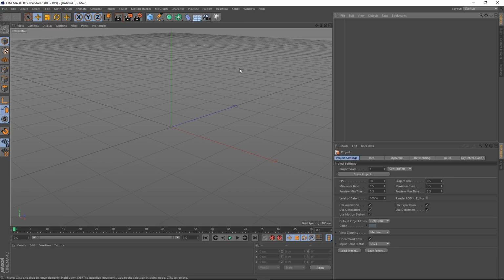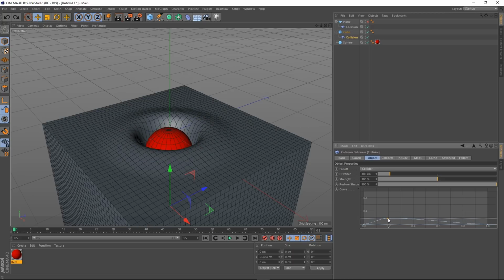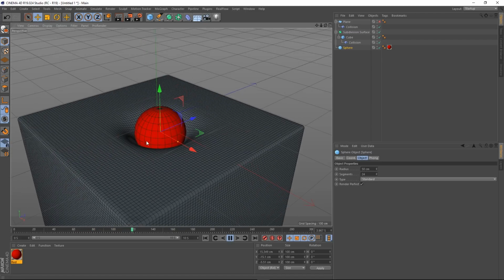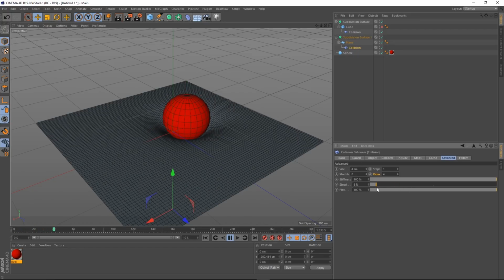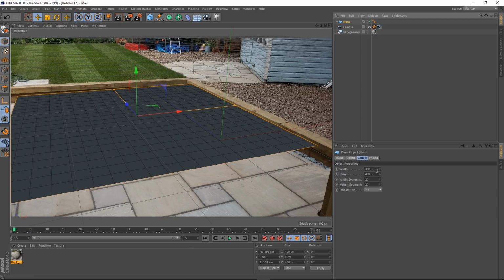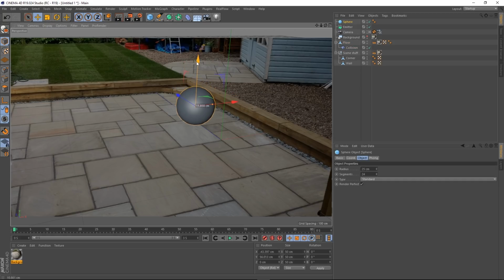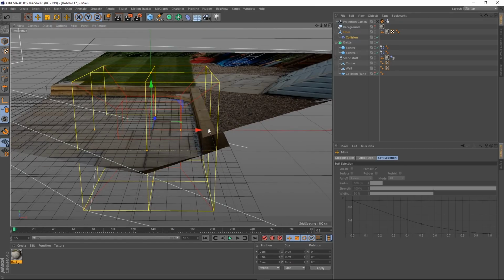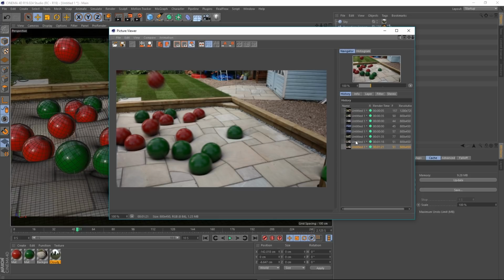Cinema 4D: The Collision Deformer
In this Cinema 4D video tutorial we take an in depth look at the Collision Deformer and it's settings, I also create a scene using the Camera Calibration tag, projection mapping and the Collision Deformer.

Projection Mapped Scene: 31:27

Digitalmeat.uk